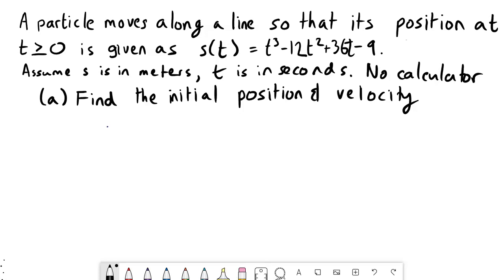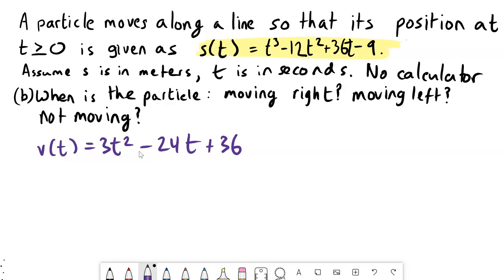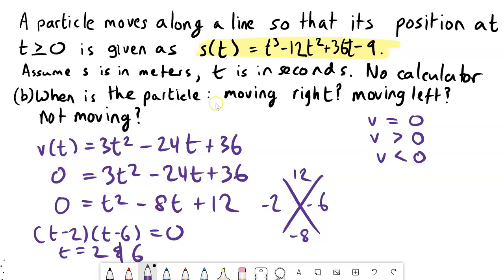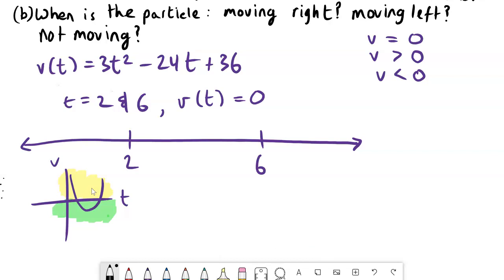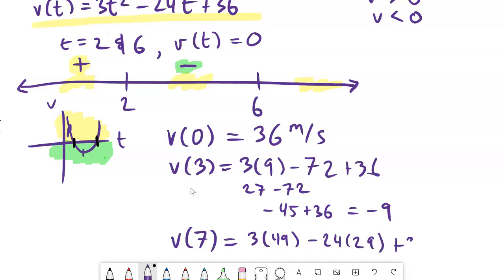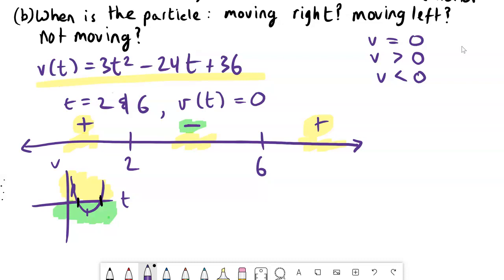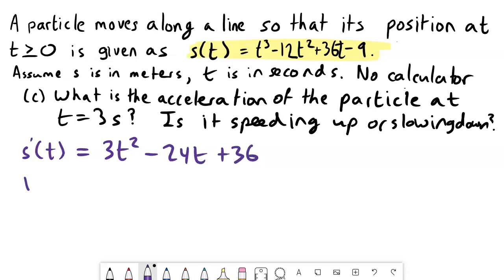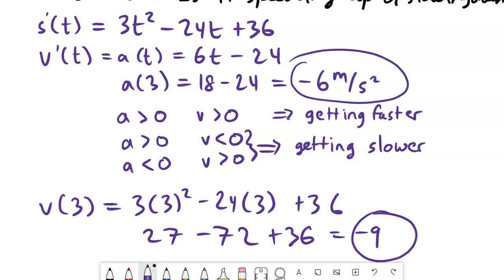Calculus of Motion Part 3 | Motion of a Particle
In this video, I go through a pretty difficult question, especially without a calculator.